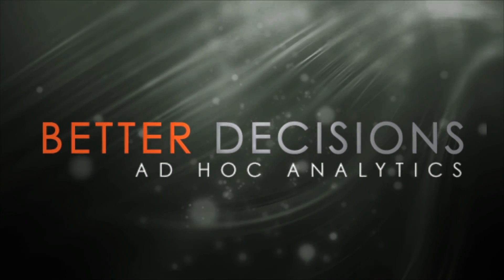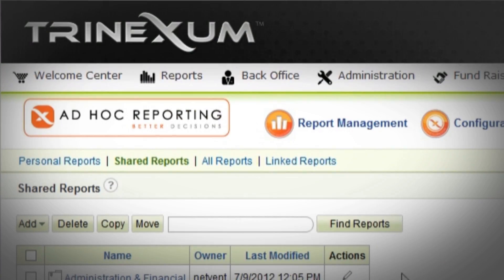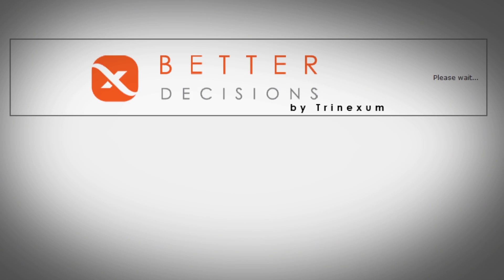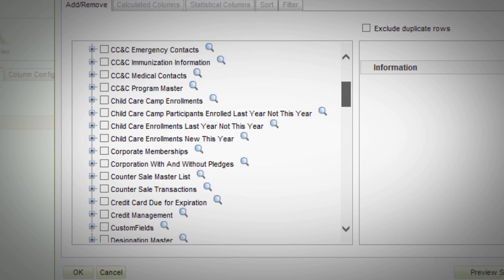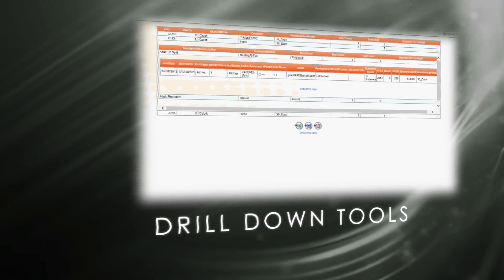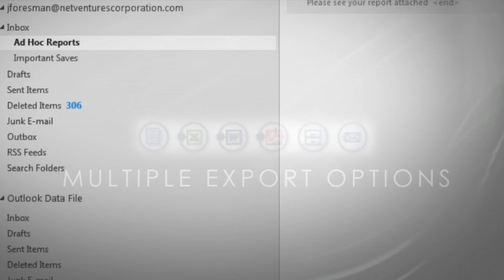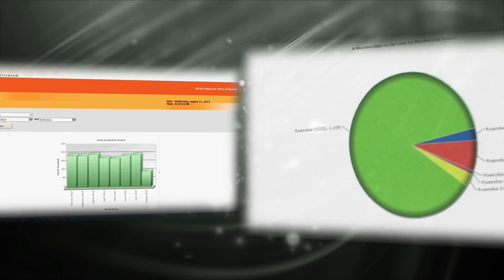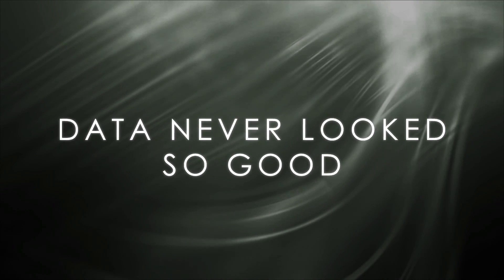Reporting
Learn more about Trinexum's powerful Better Decisions Ad hoc reporting engine.